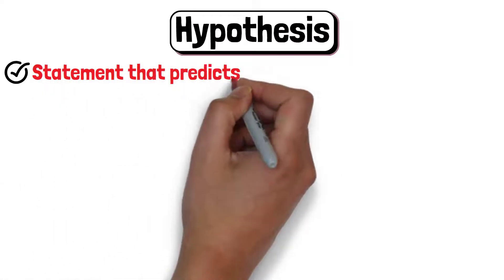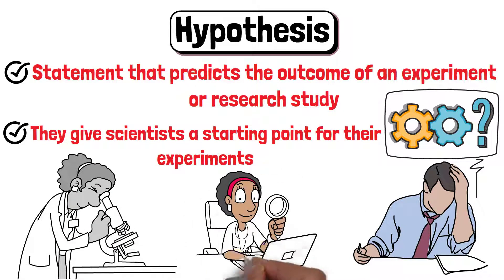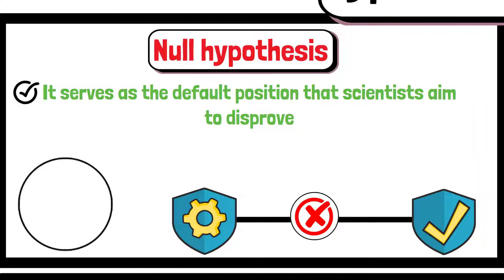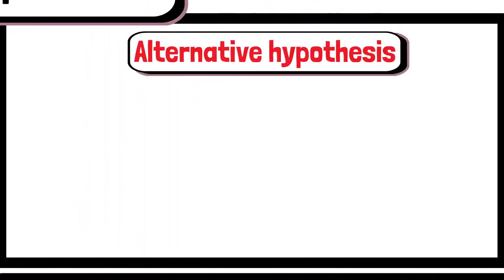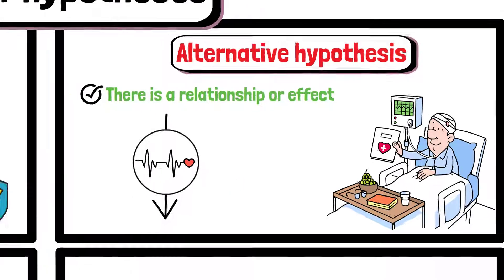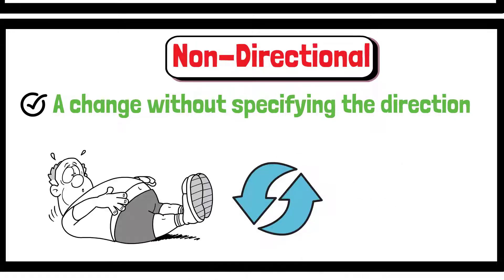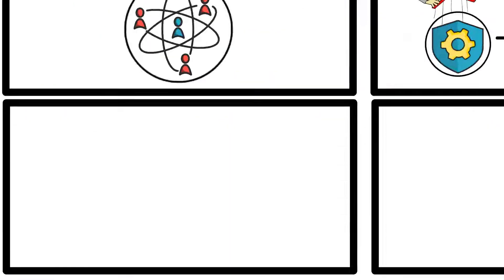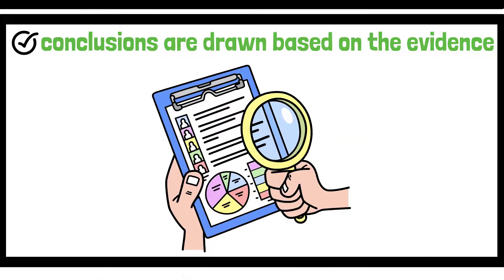What is a Hypothesis? (Explained in 3 Minutes)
A hypothesis is an educated guess or prediction that can be tested through research and experimentation. It states a possible relationship between variables and sets the stage for investigation. A well-formed hypothesis is specific and measurable, guiding the direction of scientific inquiry.